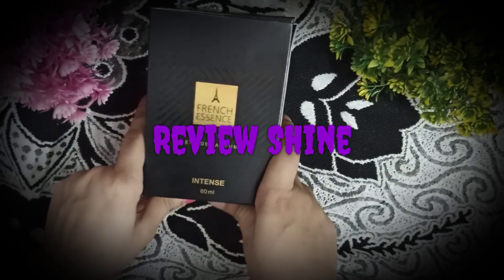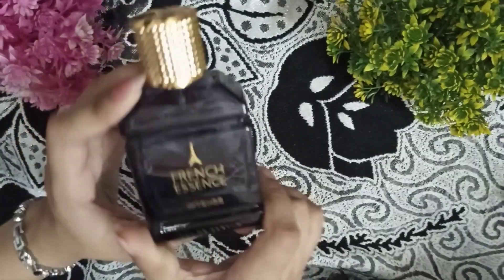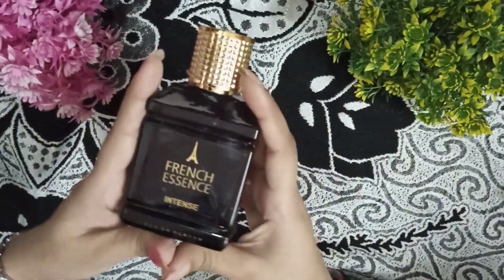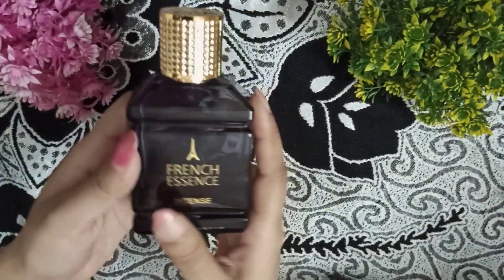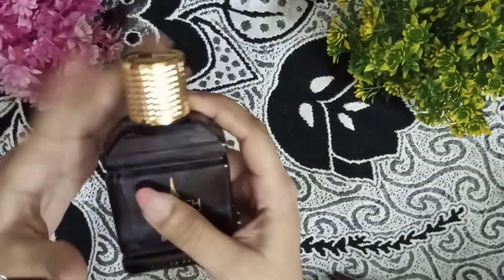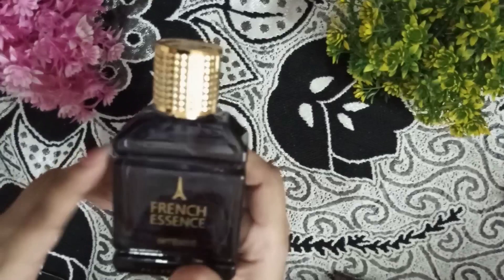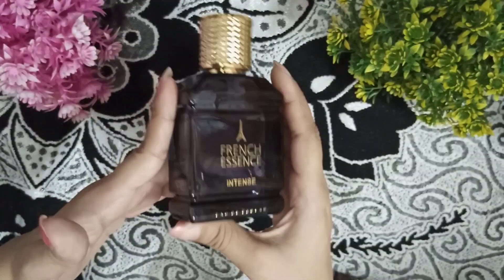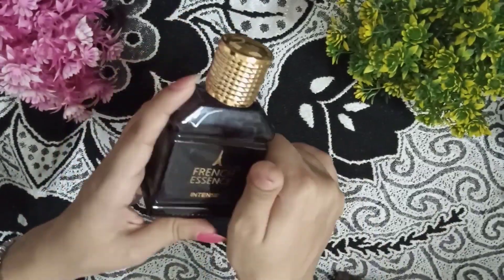French perfume | french essence intense perfume review | best perfume under rs.500 | eau de parfum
Hello everyone🙏 .this is my channel where I am going to review about most amazing products🎉🎁😎 .and I assure you that it will be very helpful.

If you want to buy this product online then click on the link given below. here you get amazing offers that you have never seen before. 🔥